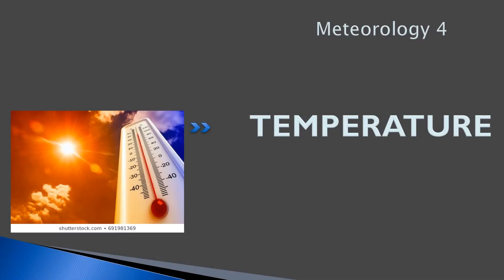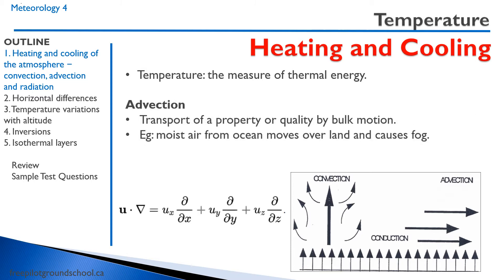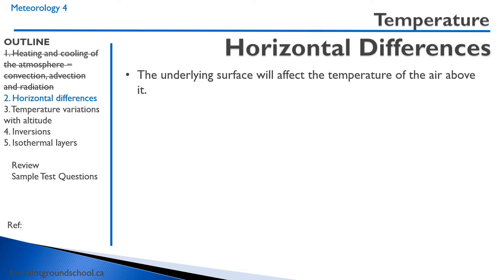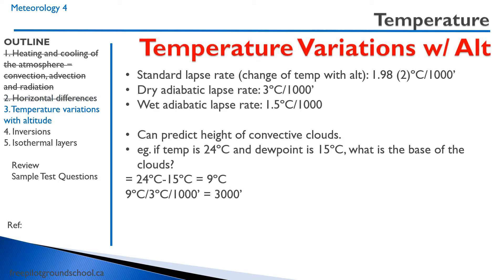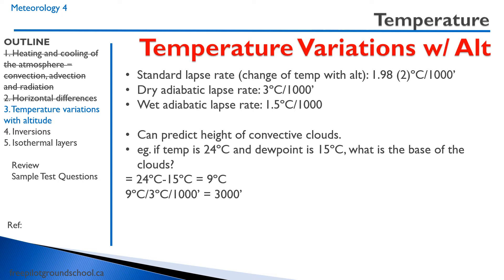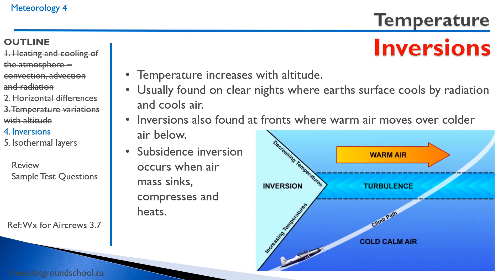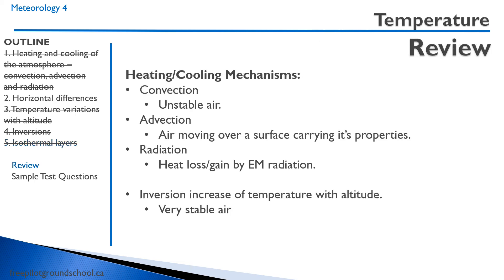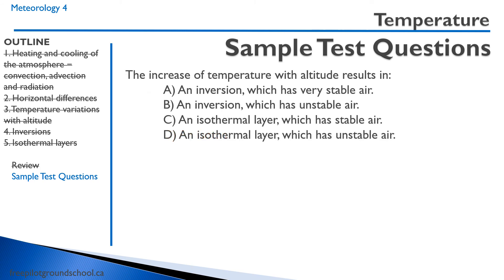Meteorology 4 - Temperature